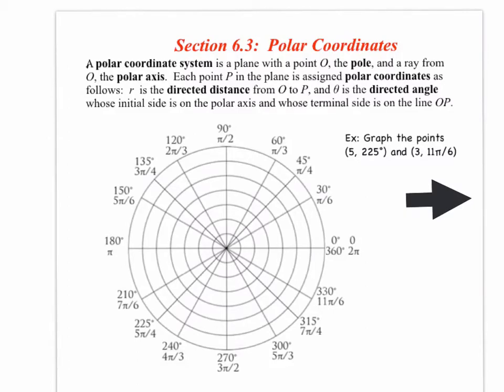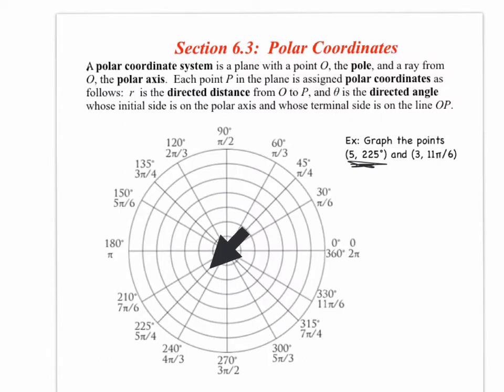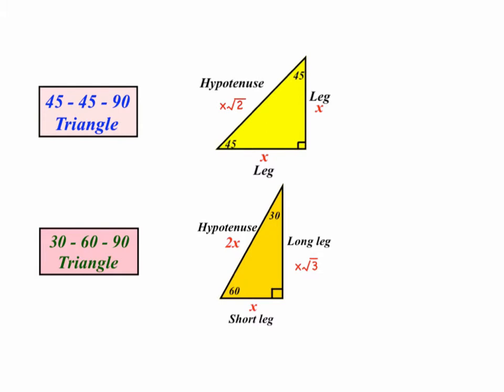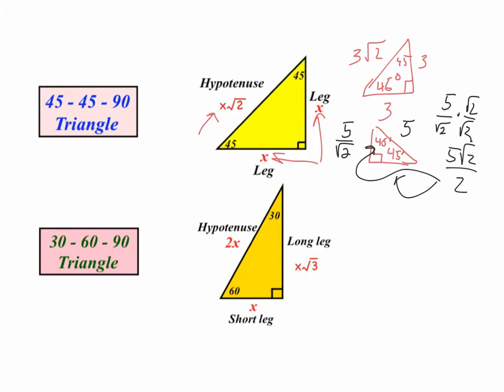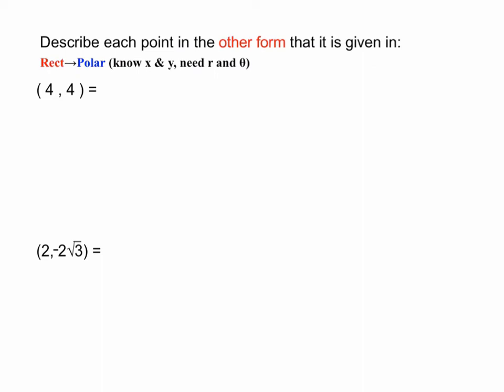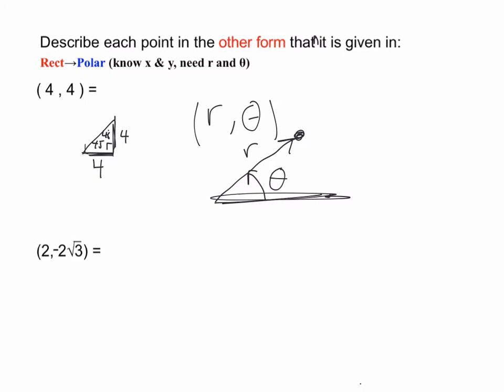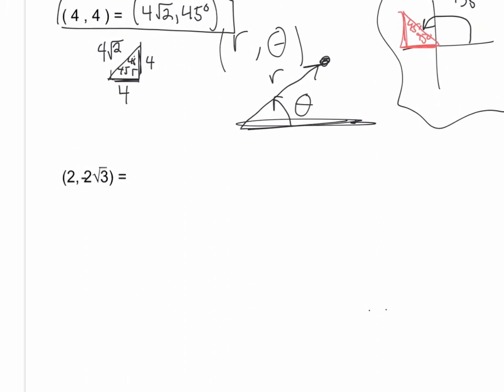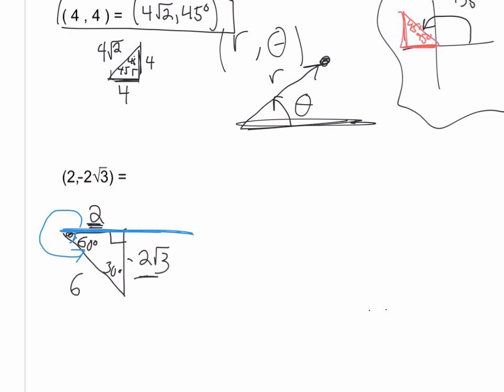6.3 Examples 1 and 2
This video covers Examples 1 and 2 from the 6.3 and 6.4 Video Example Packet